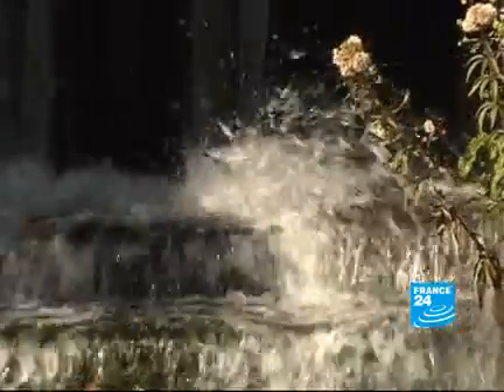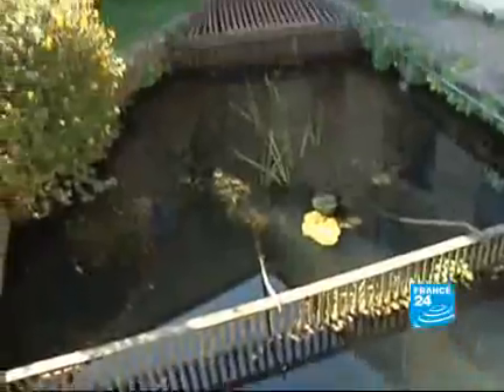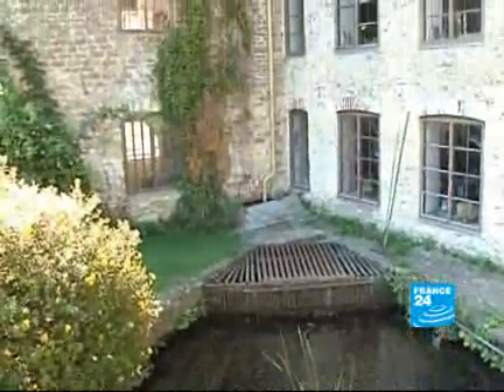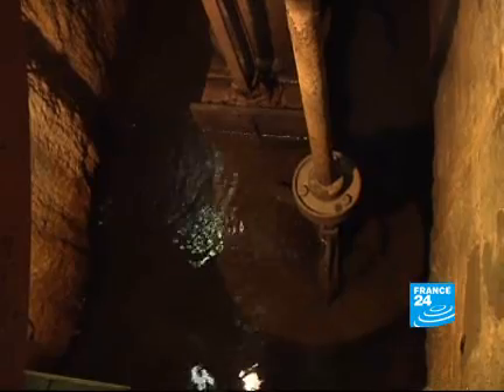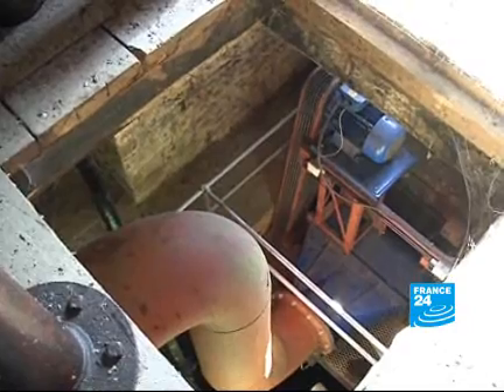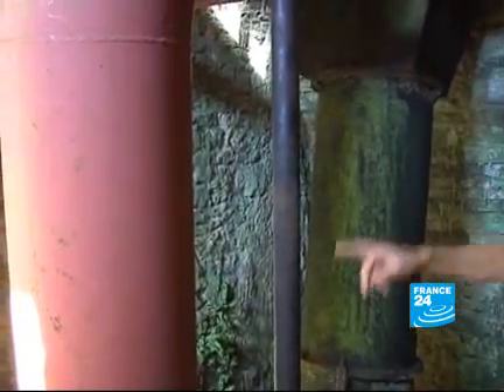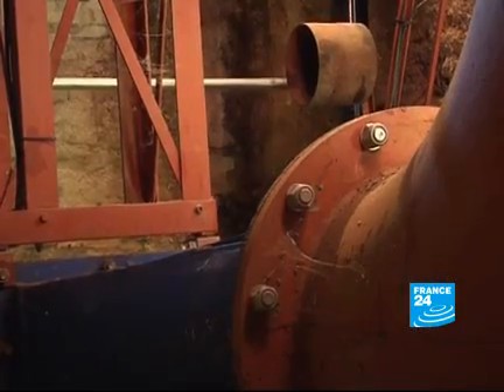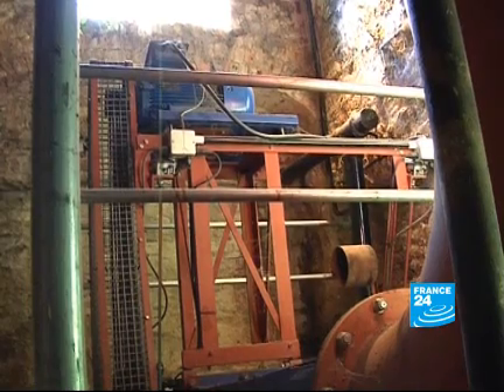Micro-hydro power in UK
Micro-hydro power in the South of England
Gants Mill in western England has been harnessing water power for nearly a millennium. And now, it powers a turbine generating enough hydroelectric power to supply ten homes.